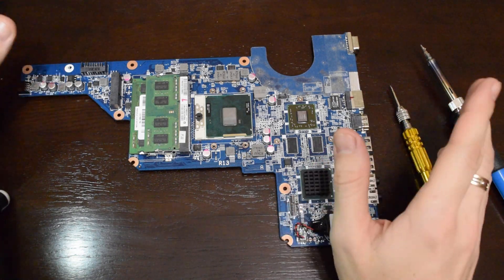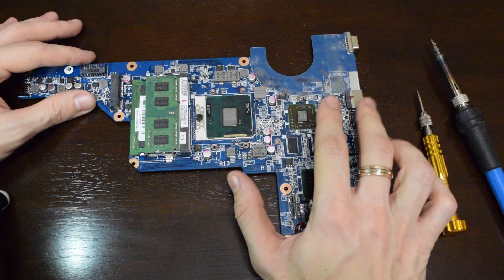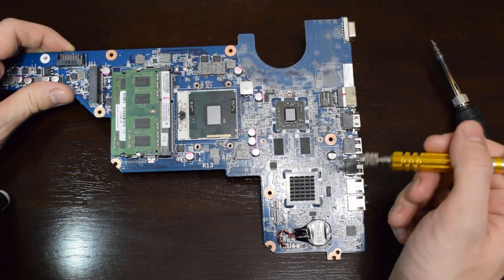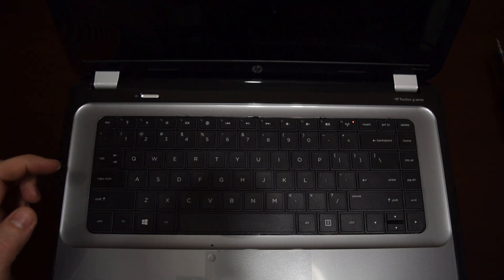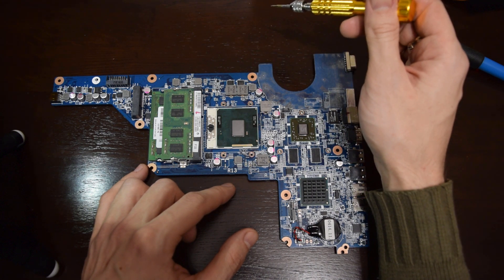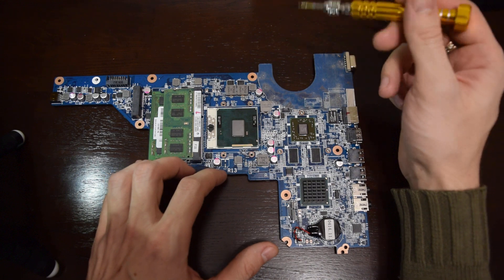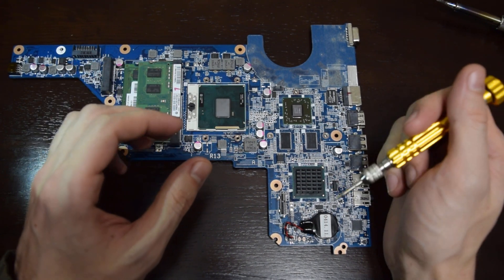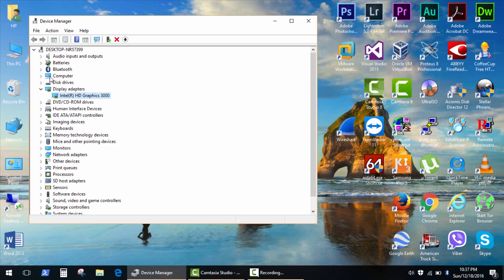Fix Dead GPU – Convert HP, Dell, Lenovo Laptop to UMA Graphics (HP G6 Example)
If your laptop won’t boot or shows no display because of a dead discrete GPU (NVIDIA or AMD), there’s a permanent fix: disable the dedicated graphics and force the system to run on UMA (integrated graphics). In this video, I show how to:
– Diagnose a dead GPU issue on laptops
– Convert a dedicated graphics laptop (e.g. HP G6) to UMA
– Remove or disconnect power rail (coil/fuse/mosfet) powering the GPU
– Restore full functionality using only the Intel integrated graphics
Works for many HP, Dell, Lenovo, and other laptops with Intel CPUs and discrete graphics

Thermal paste:
Grizzly Kryonaut
ARCTIC MX-6

iFixit Electronics Toolkit